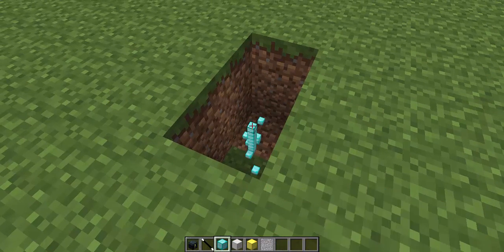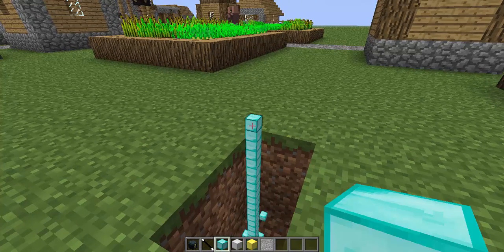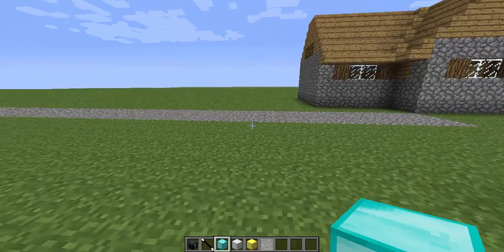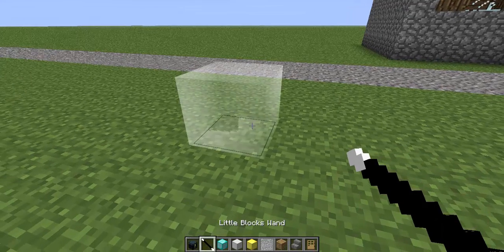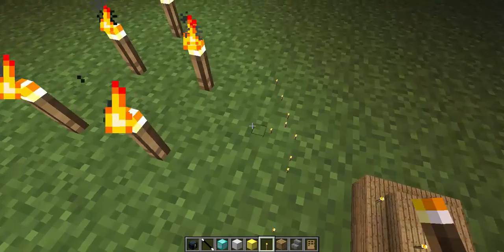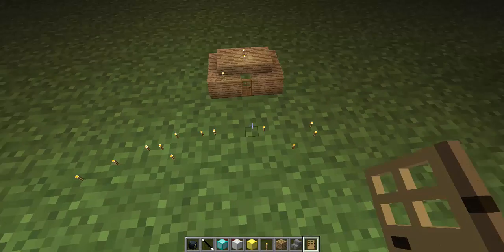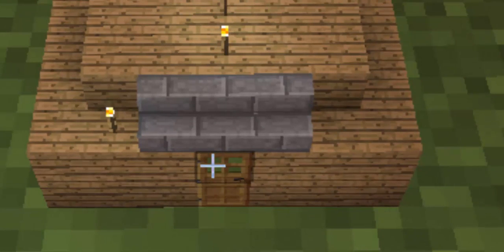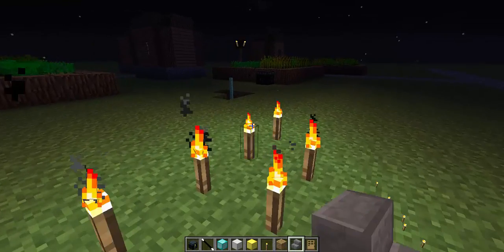Minecraft Mod Showcase-Little Gullivers Blocks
Hello to you!Welcome back to a new video on this channel! In this video I am doing something a bit different to what I normally do, in this video I am doing a mod showcase.

Today I am showcasing the Little Gullivers Blocks Mod!

This mod brings the most tiny blocks you will ever get in minecraft.